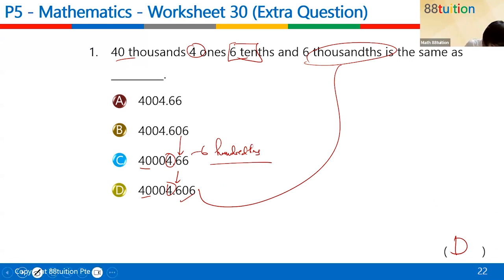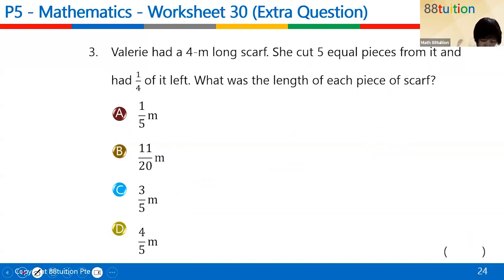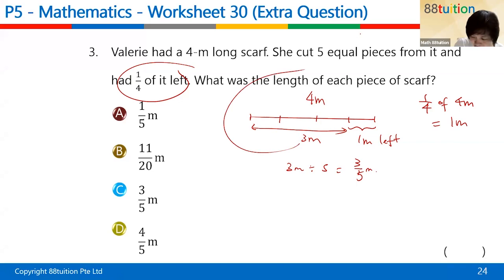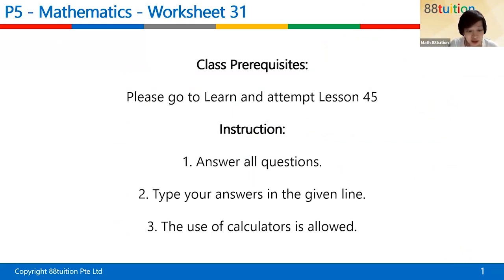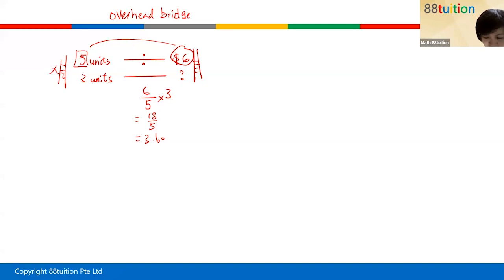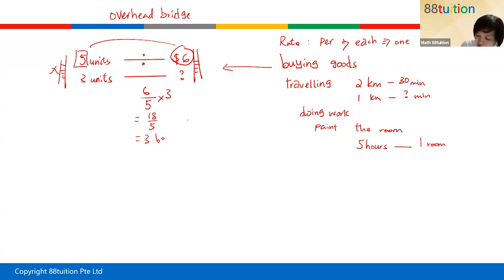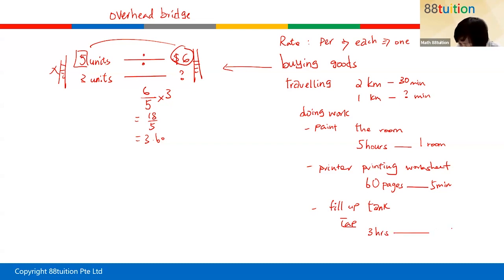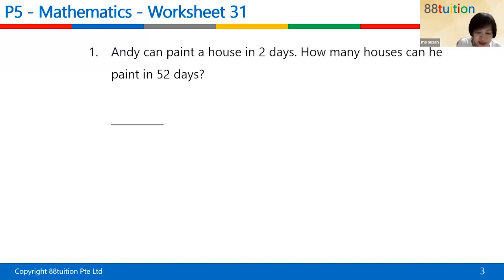P5 - Group C - Mathematics - Tutorial 31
Highlights Of This Tutorial :

Learning Objectives
• Understanding Rate as the amount of a quantity per unit of
   another quantity
• Finding Rate, total amount or number of units given the other
   two quantities
• Solving word problems involving Rate